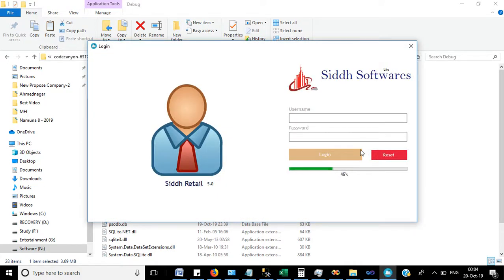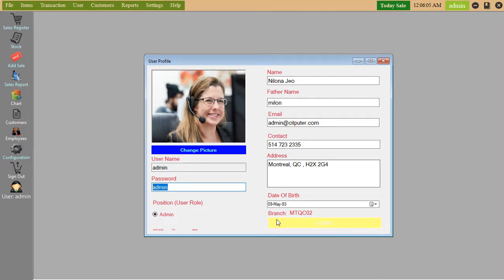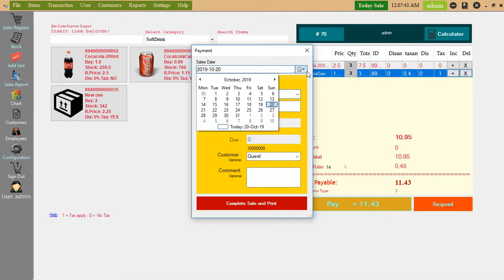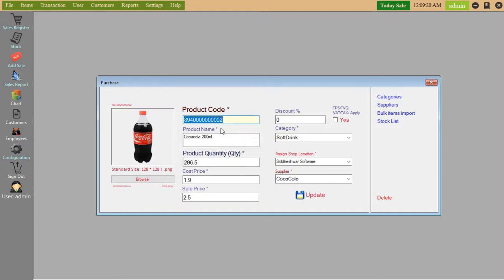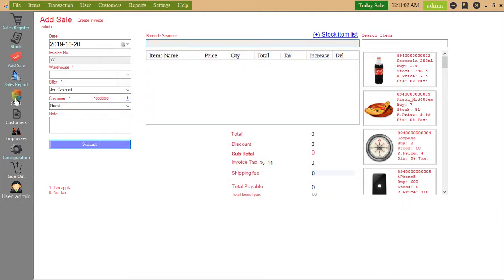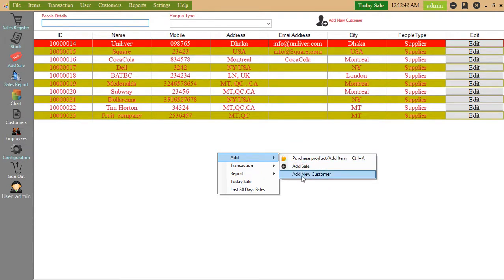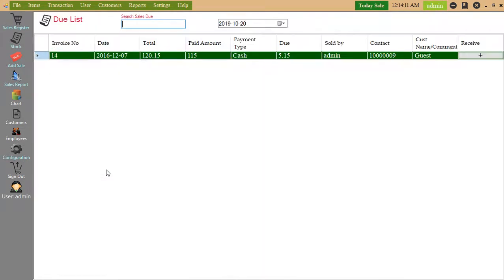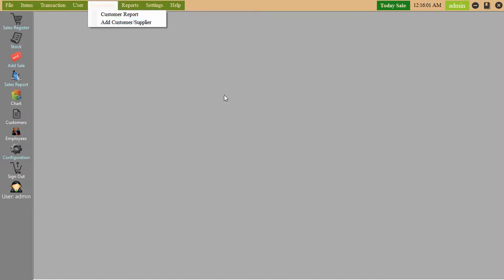POS Management System: Billing Software With Source Code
Do you need an efficient and reliable POS Management System for your business? Look no further! We are offering a POS Billing Software with Source Code for sale. This software is easy to use and setup, and is designed to help you manage your business finances and sales quickly and accurately. Get your hands on this POS software today and start managing your business easily and efficiently!

Point of Sale Systems
The Latest Technology | Excellent Features | Competitive Rates
Best Pos Managment System POS Billing Software  with source code

Contact Nilesh : 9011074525 (WhatAPP No.)
If Want this application with Source code then in comment mention your WhatsApp Number.
Main Features
Add User, Manage users
Add Customer and Biller info – New
Stock Items ,Items List,
Sales Register with barcode scanner
Inventory with barcode scanner – New
Receipt Print
Invoice Print – New
Sales Reports
Payment Report
Graph chart
Profit/loss chart
Pie chart
Bar-code creator | EAN-13 and UPC-A – New
System Configuration
Data Backup
Due Management – New
Language Used C#
Supported Database : SQLite , My-SQL, MS-SQL